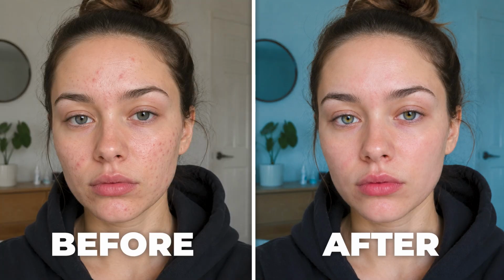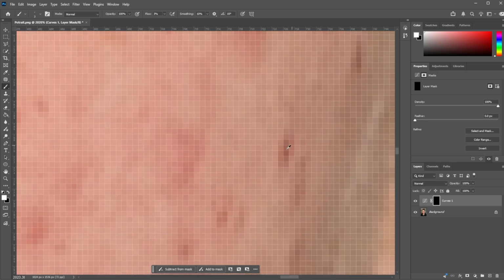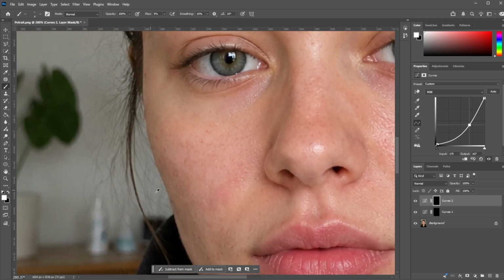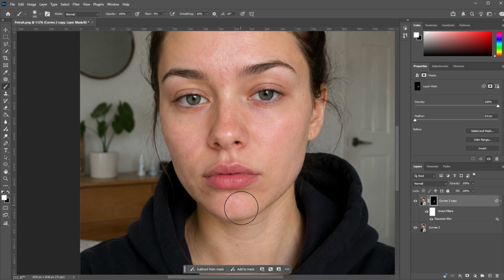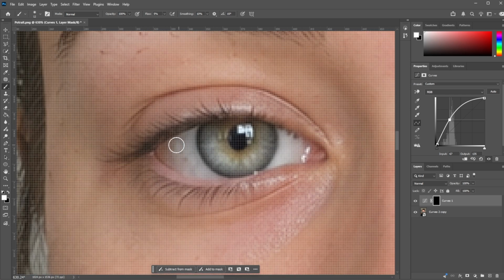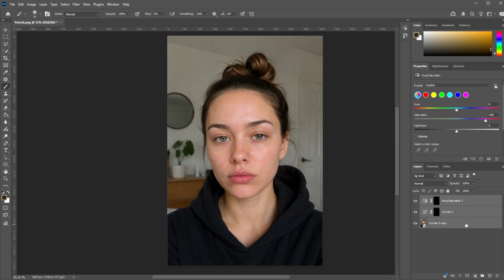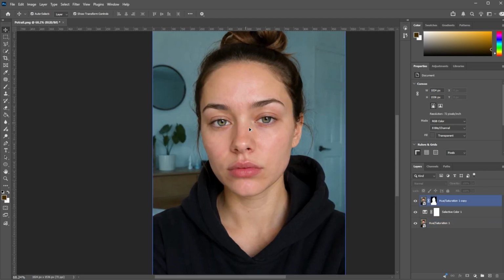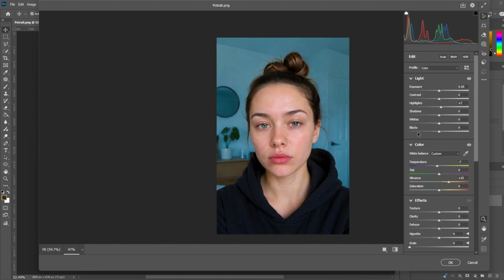A Modern Guide To Editing Portraits In Photoshop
Learn how to edit portraits in Photoshop with a clean, modern retouching workflow. In this step-by-step tutorial, you’ll see how to improve skin, colors, contrast, and overall portrait quality while keeping the final result natural and professional.